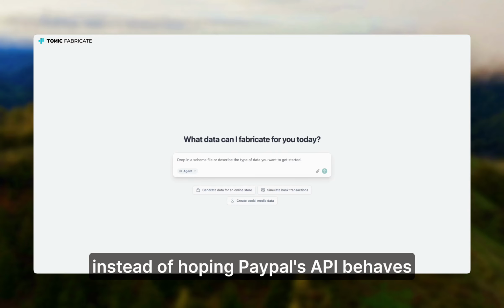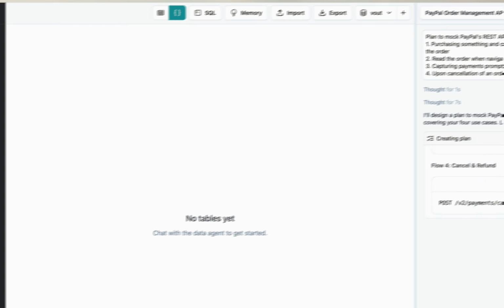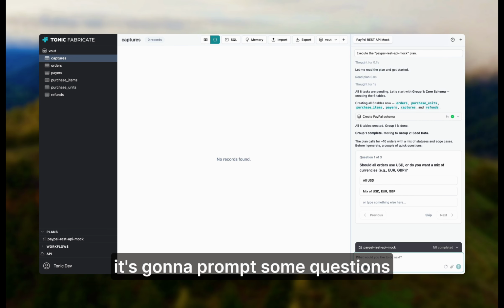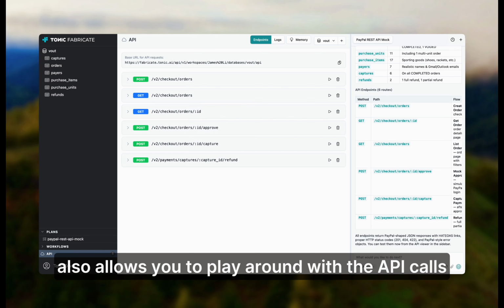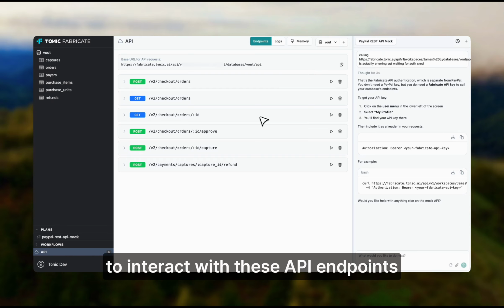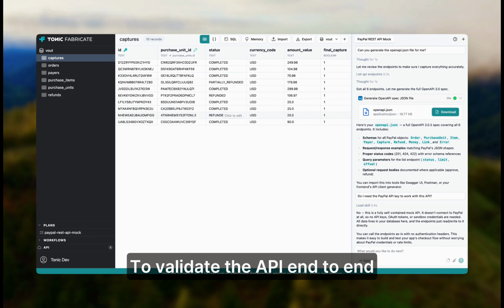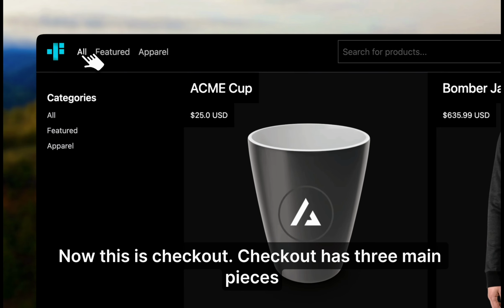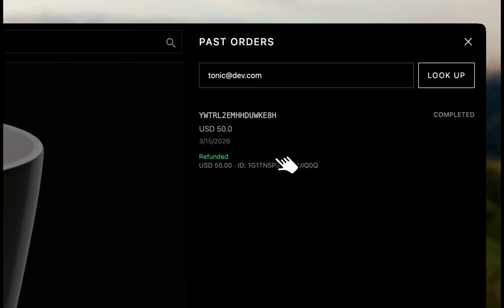Mock the PayPal API in minutes with Tonic Fabricate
But flaky sandboxes, manual checkout flows, and limited edge-case control often do. In this walkthrough, we show how to use Tonic Fabricate to stand up a deterministic mock of PayPal's Checkout REST API in just two steps, so you can build and test your integration without the friction. Sign up for Tonic Fabricate and try it yourself at fabricate.tonic.ai.

Tonic Fabricate makes generating realistic synthetic data across your entire data ecosystem as simple as asking for it. Within a single agent conversation, connect to live data sources to model from real-world databases, generate datasets from scratch, or combine approaches, creating multiple databases and file formats with referential integrity maintained throughout.

Operationalize the results through automated workflows and mock APIs that slot directly into your pipelines. For complex schemas, Fabricate drafts a strategic generation plan giving you control over every step.

With Fabricate, developers and AI engineers are free to innovate, unblocking product development, optimizing model training, and accelerating time-to-market.